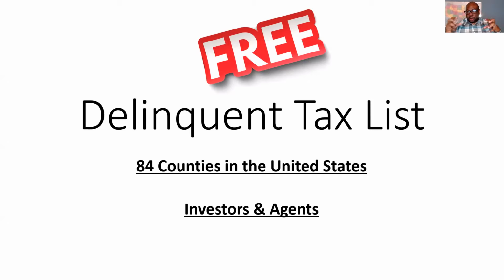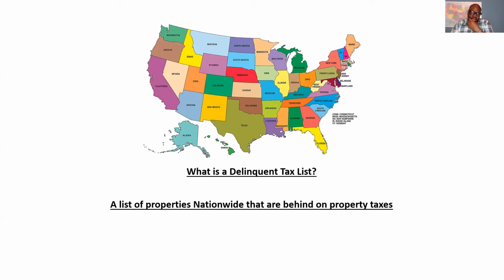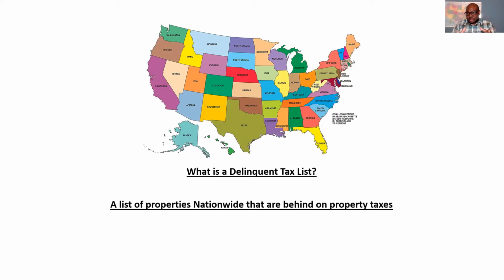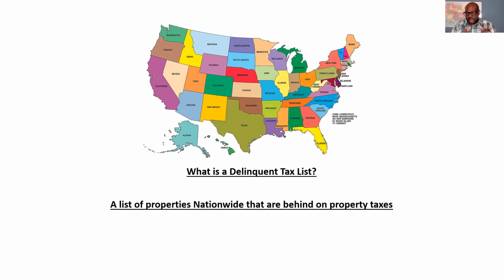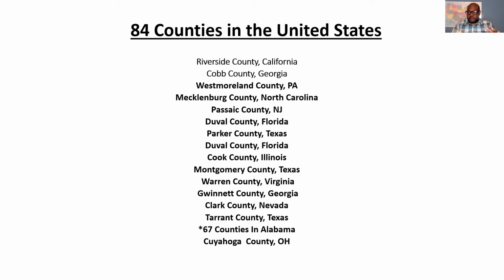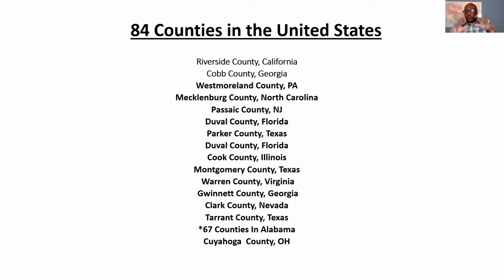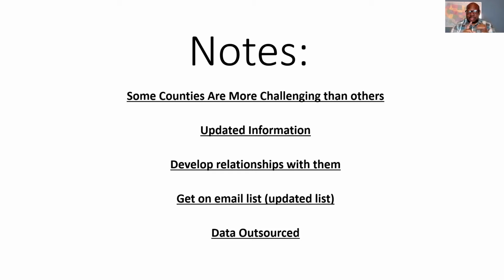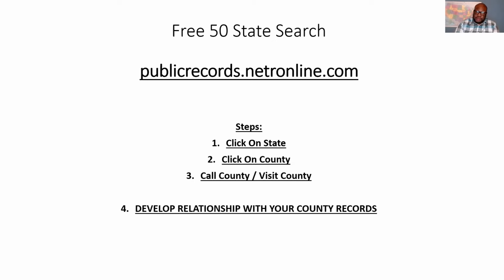Free Tax Delinquent List For 80+ Counties In The US - Delinquent Tax Investing Tips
Looking for a list of free tax delinquent properties?  You're in luck! This video includes a link to websites containing the addresses of over 80 counties' worth of free, public tax delinquent properties. Enjoy!

Want to learn how to :
Tip #1 Makes It Easy To Close Your Next Deal
Tip #2: Effortlessly Target The Most Profitable Deals
Tip #3 Quickly Get Ready To Close Deals

DELINQUENT TAX LIST OF COUNTIES BELOW

1.  Riverside County, California

2.  Cobb County, Georgia

Delinquent Tax List
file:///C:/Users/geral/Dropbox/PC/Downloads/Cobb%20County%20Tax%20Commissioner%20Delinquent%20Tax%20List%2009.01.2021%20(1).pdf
3.  Westmoreland County, PA

4.  Mecklenburg County, North Carolina

5.  Passaic County, NJ

6.  Parker County, Texas

7.  Duval County, Florida
Duval County Clerk of Courts
Attn: TAX DEED DEPARTMENT

8. Cook County, Illinois

Delinquent Tax list
9.  Montgomery County, Ohio

10.  Warren County, Virginia
 info (@) warrencountyva.net
  220 N. Commerce Avenue
     Front Royal, VA 22630
Delinquent Tax List

11.  Gwinnett County, Georgia

12.  Clark County, Nevada

13,  Tarrant County, Texas

Delinquent Tax Information:
Goto this page and find the property that is delinquent on taxes and up for sale
14.   69 Counties In Alabama

Cuyahoga  County, OH